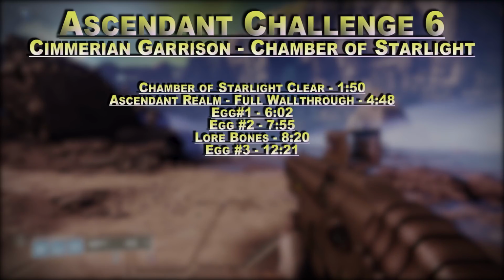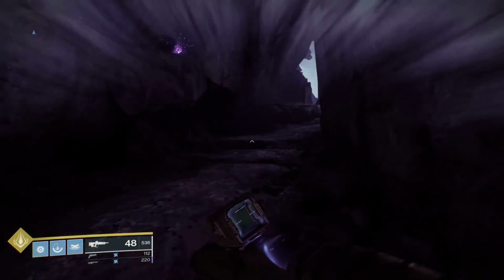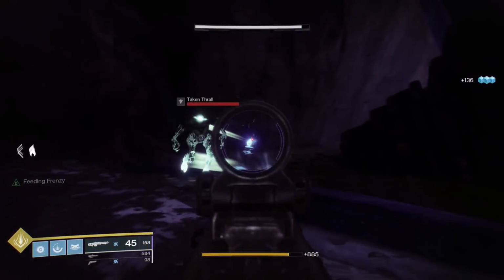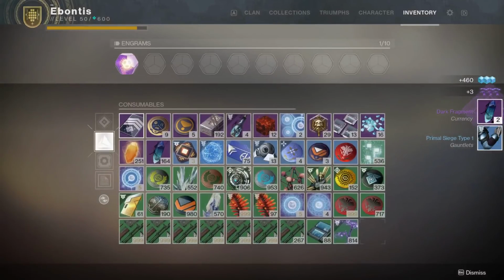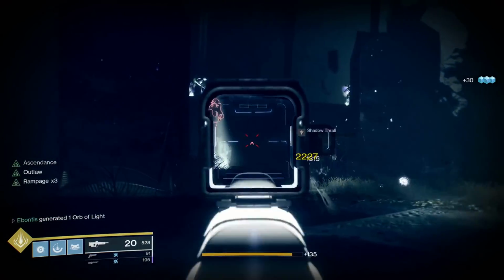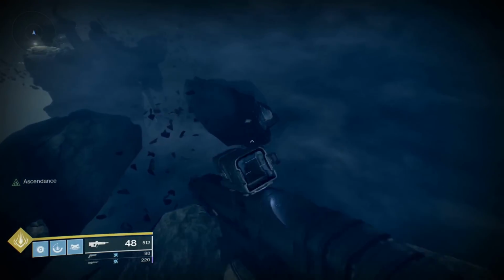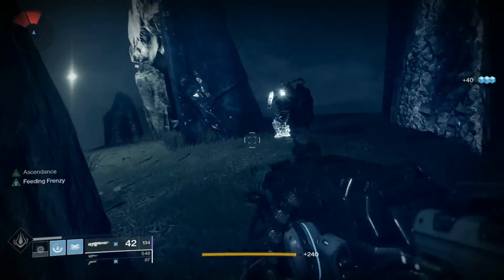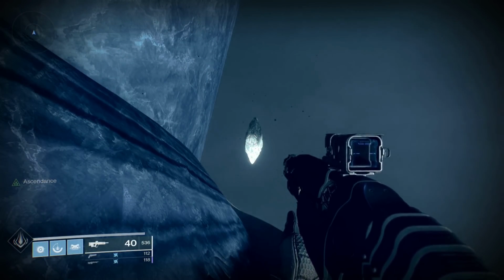Ascendant Challenge 6 - Nov 20th - Cimmerian Garrison - Location - Corrupted Eggs - Lore Bones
Timestamps:
Chamber of Starlight Clear - 1:50
Ascendant Realm - Full Wallthrough - 4:48
Egg#1 - 6:02
Egg #2 - 7:55
Lore Bones - 8:20
Egg #3 - 12:21

PS4 = Ebontis
XB1 = Ebontis
Battle.net = Ebontis#1305